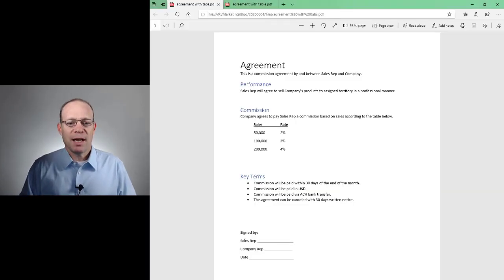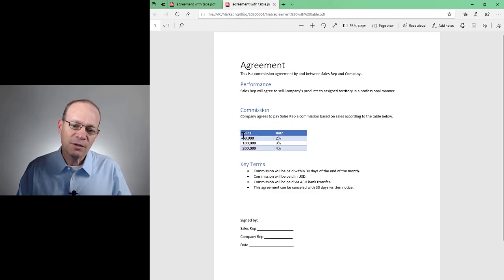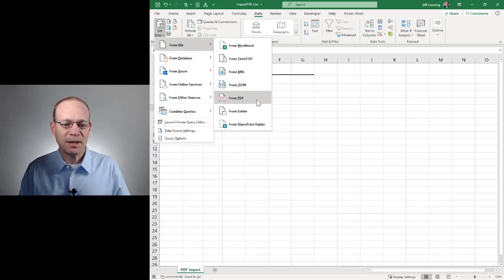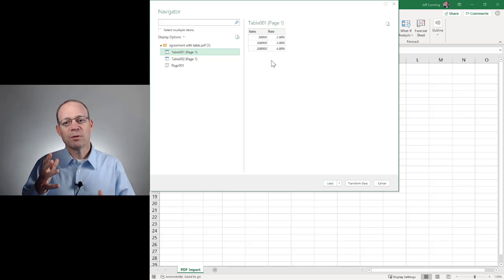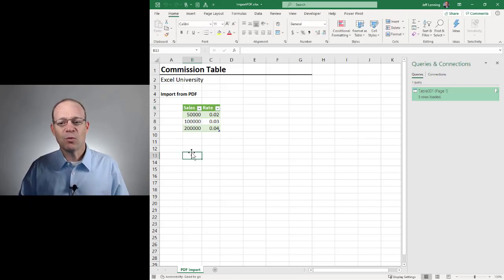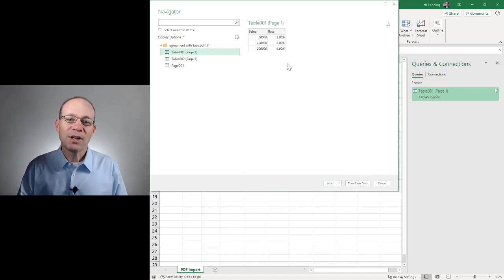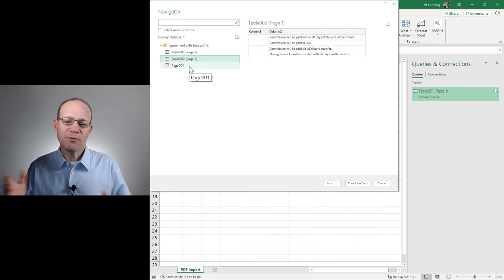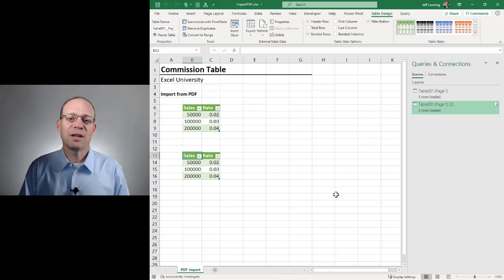Import PDF to Excel with Power Query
Historically we have been able to get PDF data into Excel using a standard copy/paste or some third-party tools. Now we have another option. We can use Power Query to retrieve values from PDF files. This video walks through the basics.